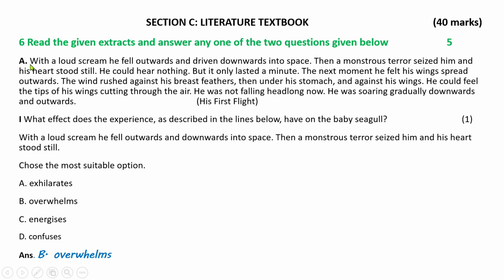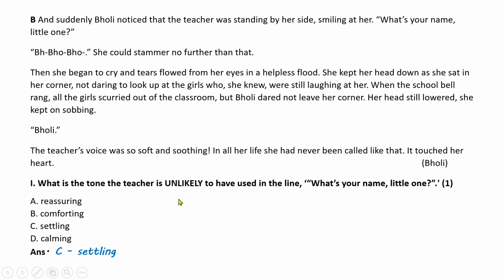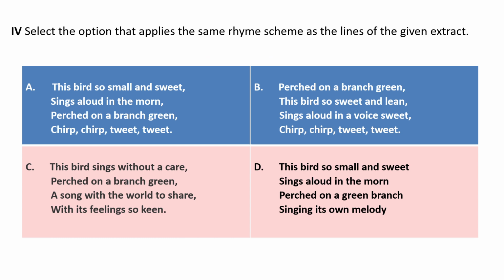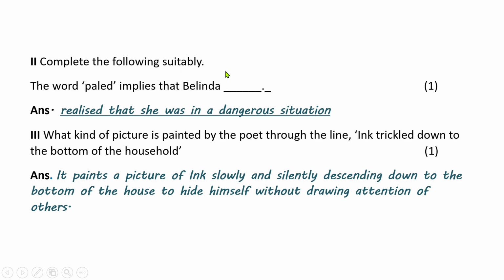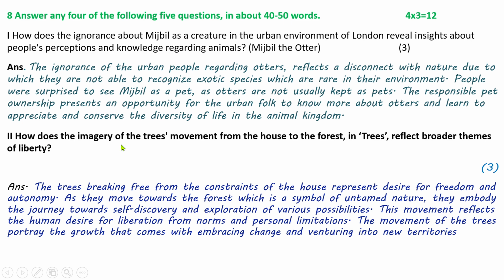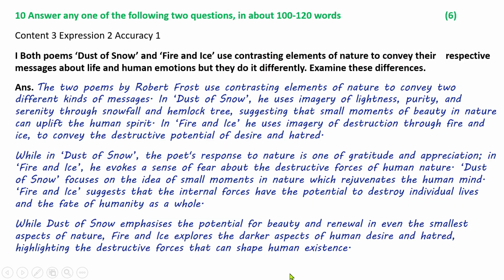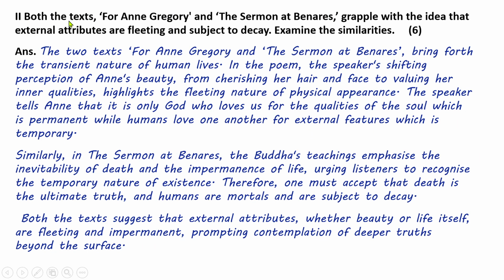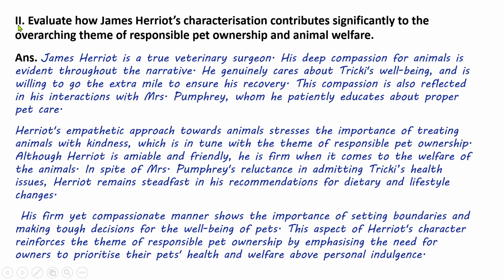English Sample Paper Class 10 -2024-25 Sec-C Literature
English Sample Paper Class 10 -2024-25